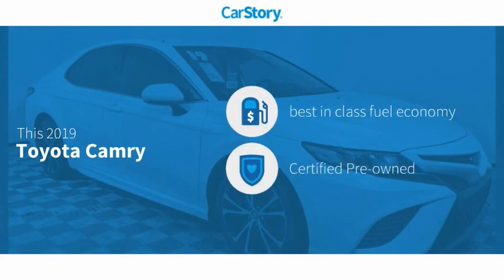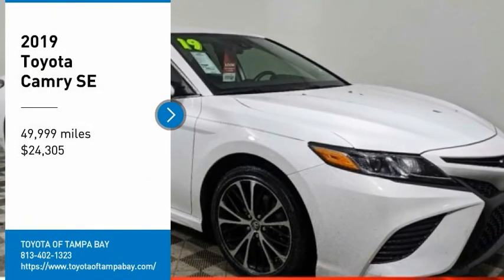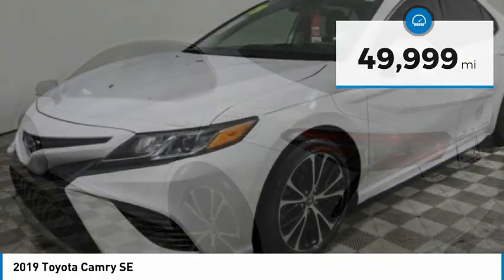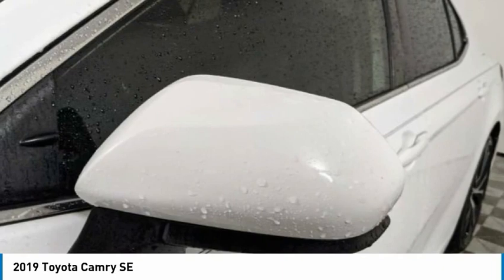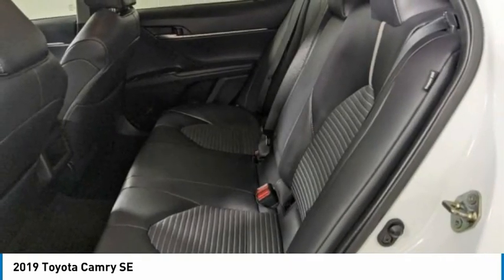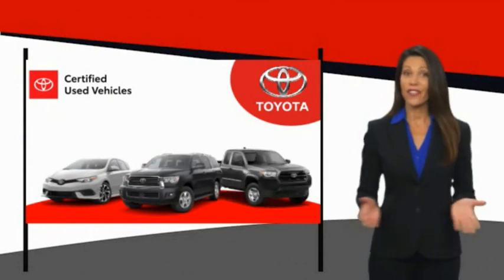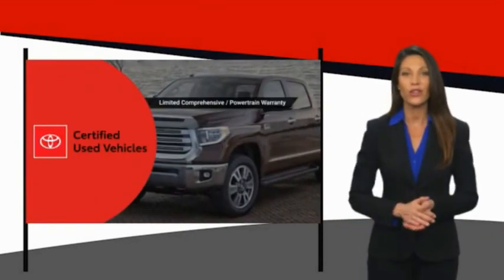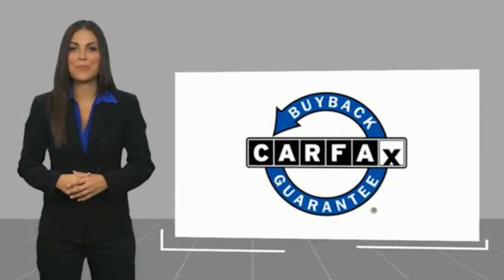2019 Toyota Camry R135280A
2019 Toyota Camry SE

TOYOTA CERTIFIED!! FREE HOME DELIVERY!! Camry SE, 2.5L I4 DOHC 16V, 8-Speed Automatic, Super White, Black w/Fabric Seat Trim w/SofTex, Carfax Certified. Super White Camry SE FWD 8-Speed Automatic 2.5L I4 DOHC 16V28/39 City/Highway MPGToyota Certified Used Vehicles Details:* Roadside Assistance* Powertrain Limited Warranty: 84 Month/100,000 Mile (whichever comes first) from TCUV purchase date* Transferable Warranty* Vehicle History* Warranty Deductible: $0* 160 Point Inspection* Limited Comprehensive Warranty: 12 Month/12,000 Mile (whichever comes first) from certified purchase date. Roadside Assistance for 7 Year / 100,000 MileAwards:* 2019 KBB.com 10 Best Sedans Under $30,000 * 2019 KBB.com 10 Most Comfortable Cars Under $30,000 * 2019 KBB.com Brand Image Awards * 2019 KBB.com Best Resale Value AwardsTOYOTA OF TAMPA BAY ADVANTAGE At Toyota of Tampa Bay, you receive exclusive features and benefits to both enhance and protect your vehicle. From protective coatings for you paint, headlights, and interior surfaces such as surface sanitation to nitrogen tire service and roadside assistance, we provide you the MOST VALUE for your money. GUARANTEED! (See dealer for more details) Toyota of Tampa Bay near Brandon and Wesley Capel is a full-service dealership that offers a wide variety of services to our visitors and guests. Just one visit and you'll see just how dedicated we are to your complete satisfaction. We have a friendly and knowledgeable staff ready to help you every step of the way. Whether it's sales, service, body shop or financing, you'll always get the attention you deserve from Toyota of Tampa Bay. We are located at 1101 E Fletcher Ave Tampa, FL 33612. Fast, Friendly, Fair & Fun! Final vehicle sale price subject to safety inspection costs, certification costs and repair order costs. All offers are mutually exclusive. All vehicles subject to prior sale. See dealer for complete details.